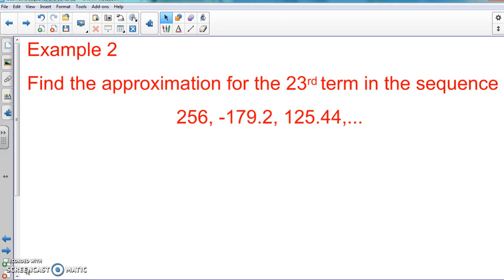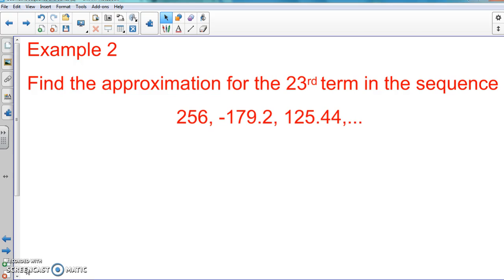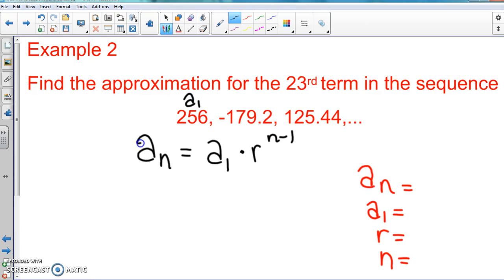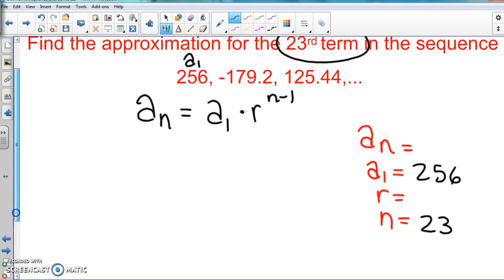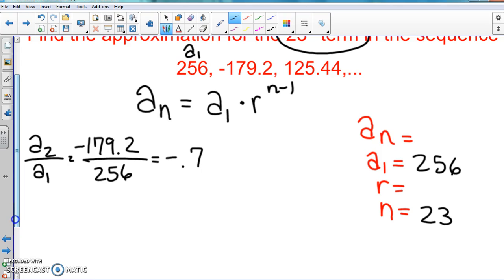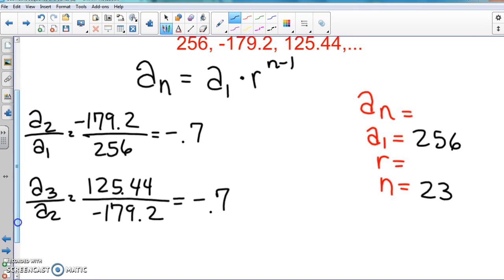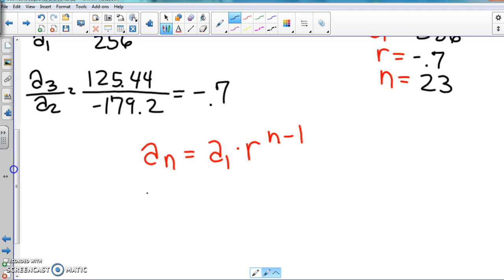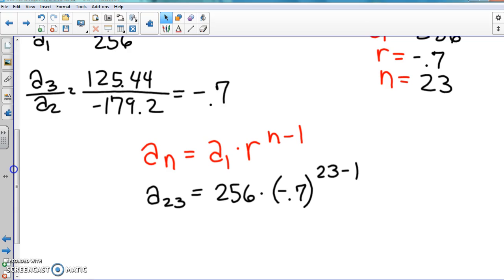Using the geometric Formula Example 2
Using geometric sequence formula